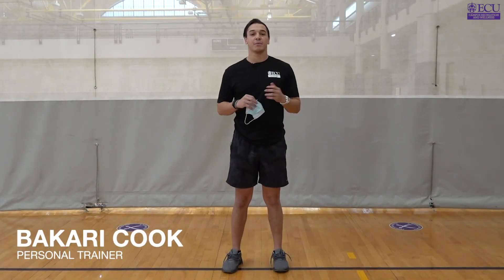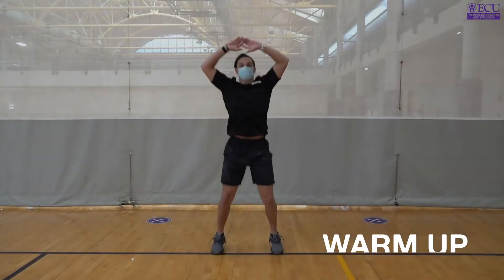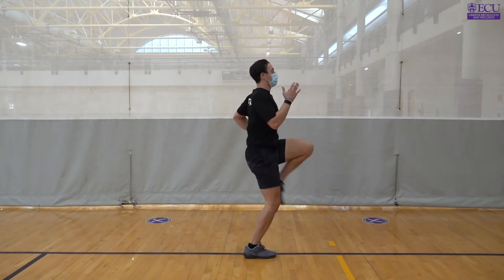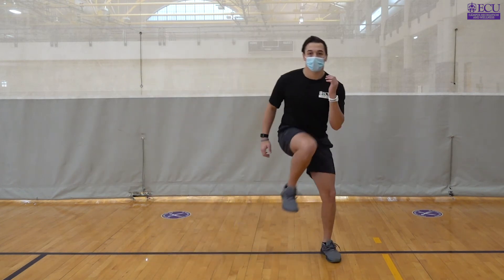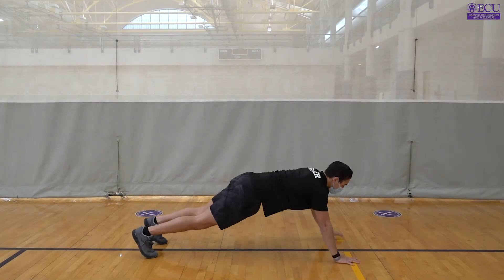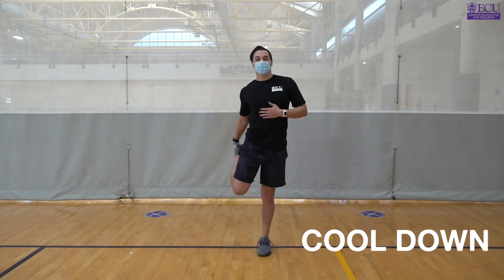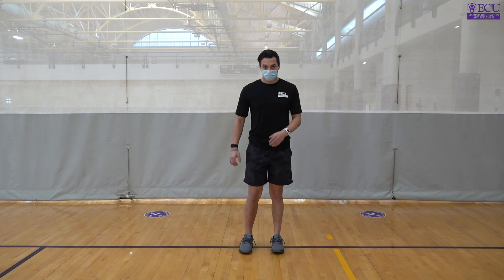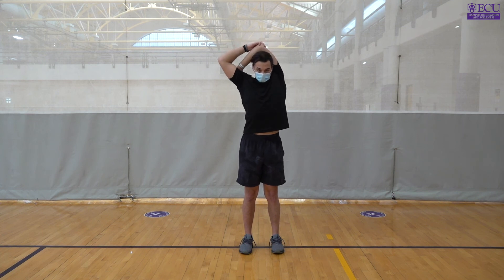Fit Friday: Super Bowl Workout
Workout like the pros! For this weeks Fit Friday, we are bringing you a Super Bowl inspired workout! Follow along with Bakari as he leads you through this workout! 💪